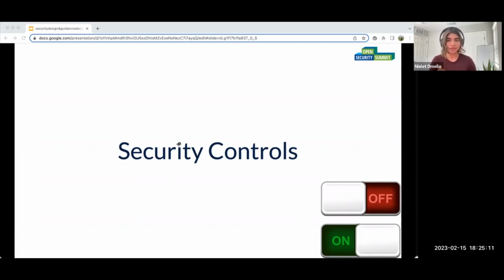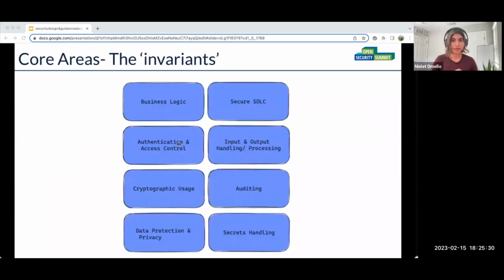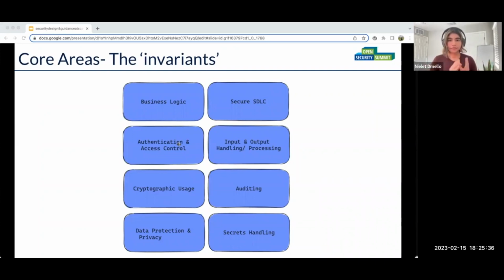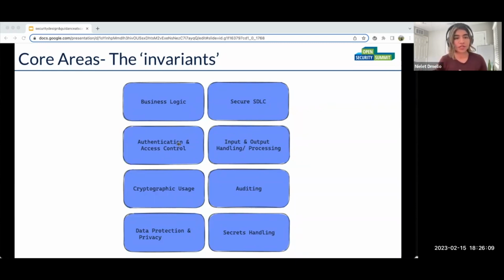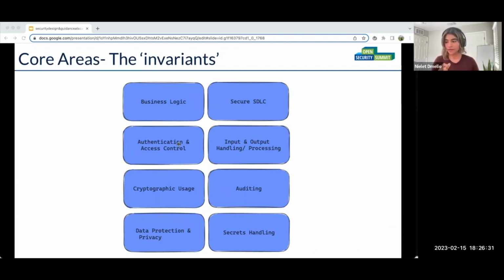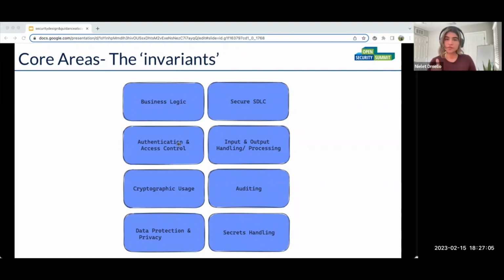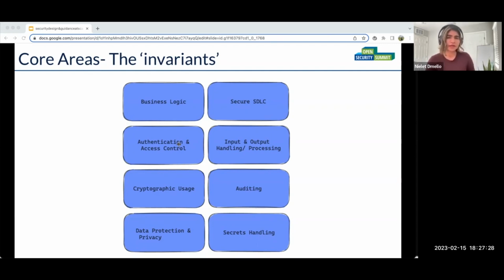Reliability of a System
Watch Nielet Dmello as she speaks about "Reliability of a System" at Open Security Summit CIC.

Want to present at the next summit?